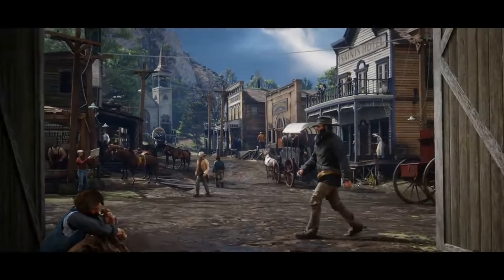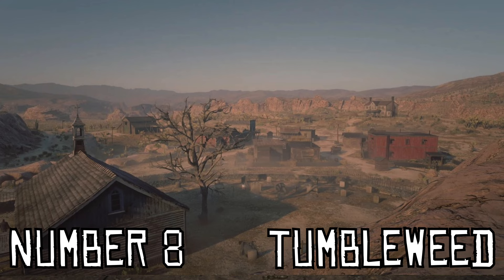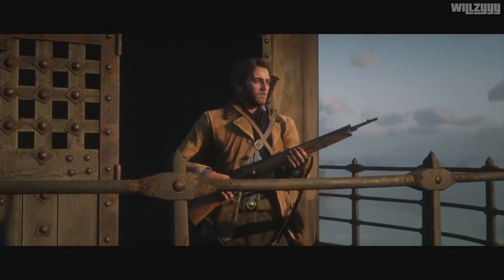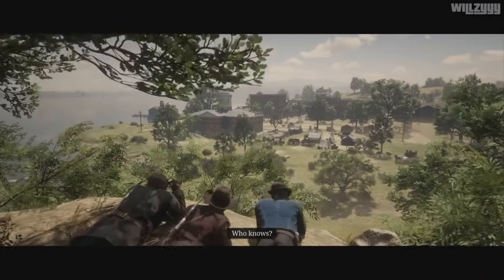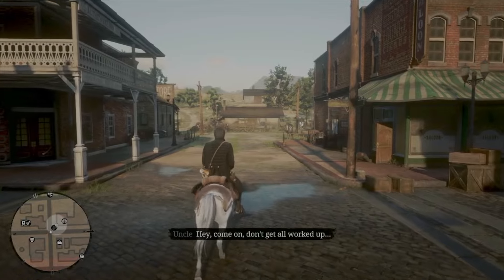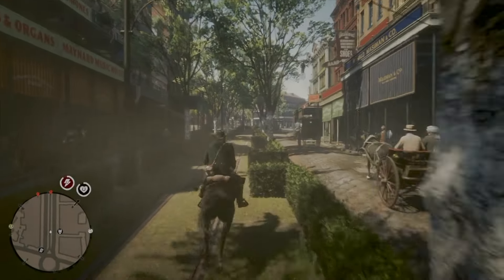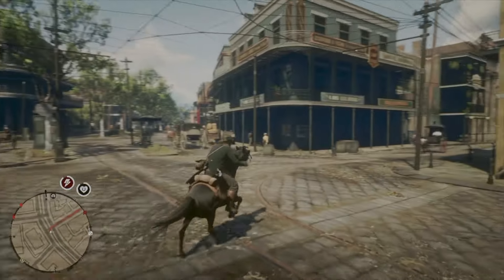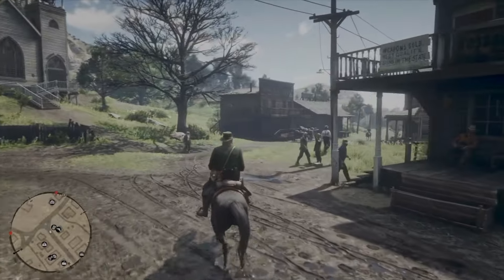Ranking All Red Dead Redemption 2 Towns From Worst to Best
Ranking all the towns in Red Dead Redemption 2 from Worst to Best

Credits:

Most of the gameplay footage used in this video was recorded by me.

Other small clips and footage thanks to:

Wilzyyy
Apollyon Gaming
xTGE
Indo-J
OrcCorp
THE GAMER EYES

Background music:  - 'We Loved Once and True'/'Chelonia Turtle' from Red Dead Redemption 2